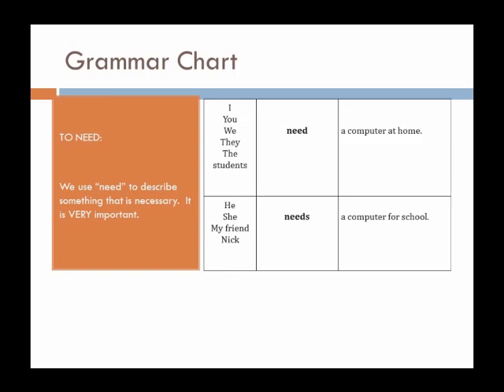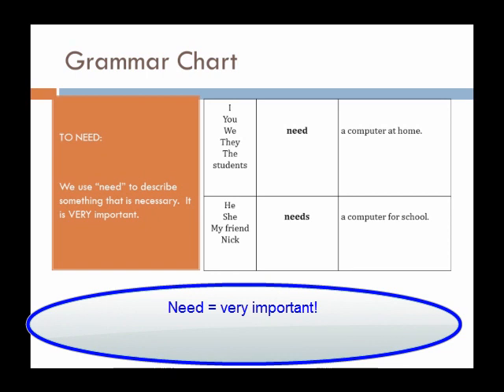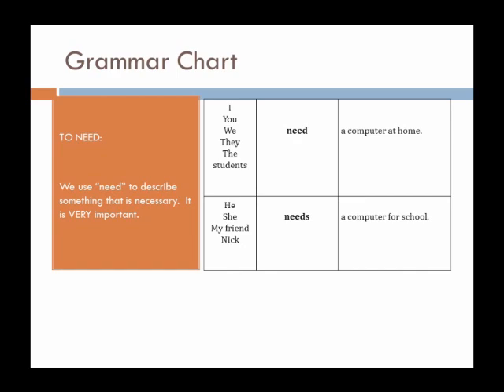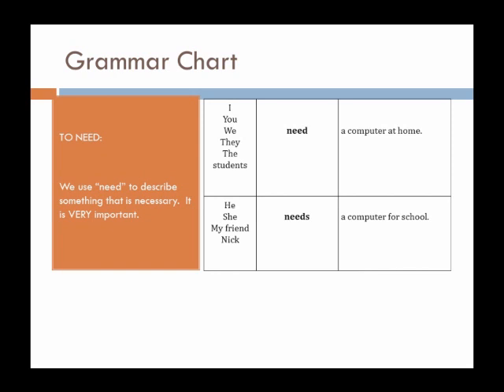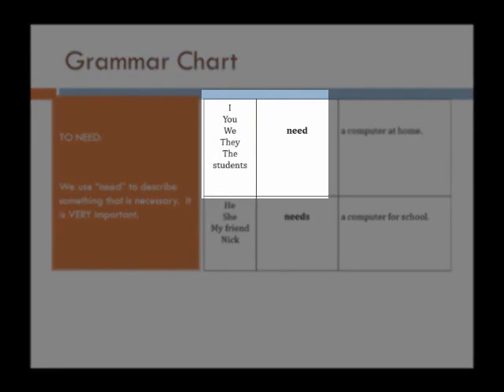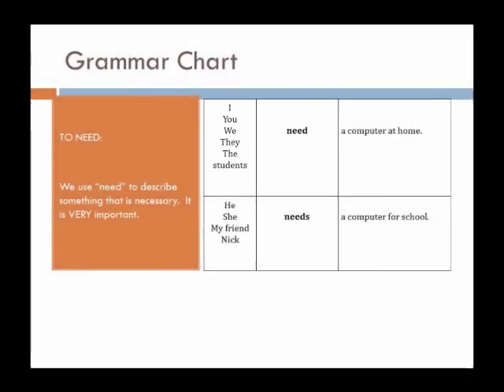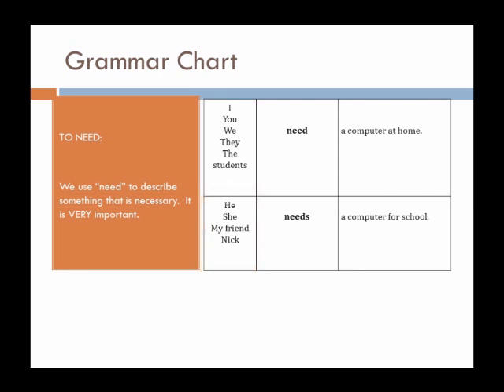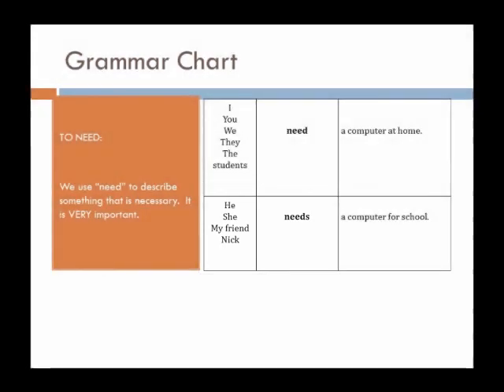Describing Needs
Beginning ESL lesson on describing needs